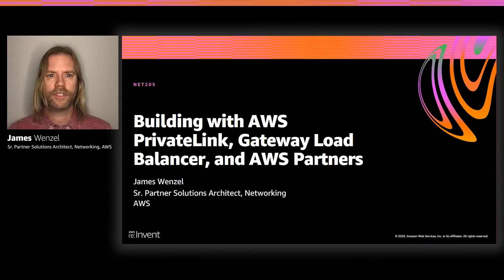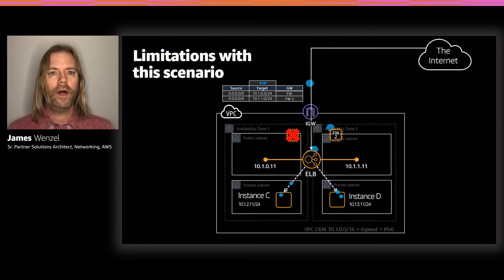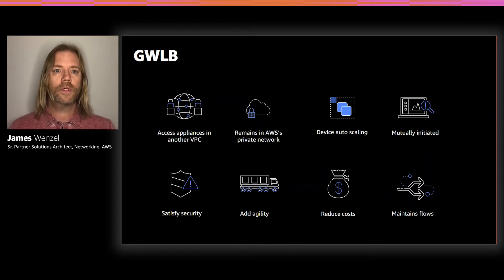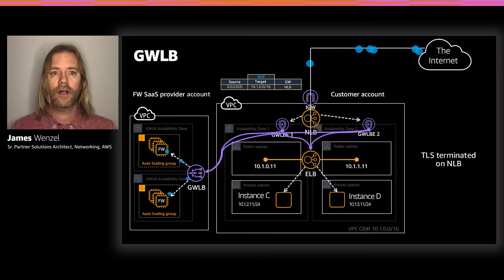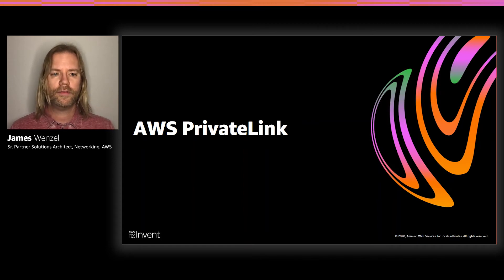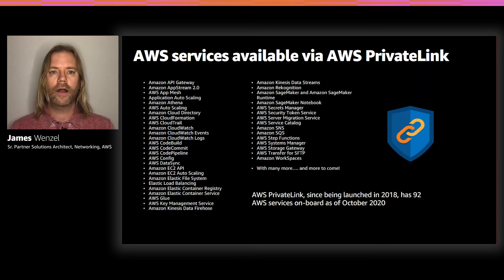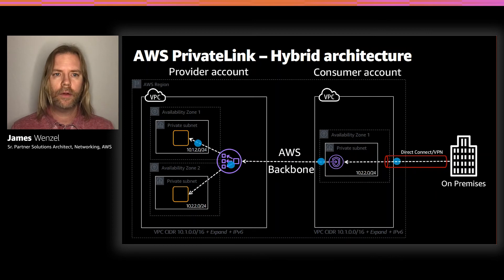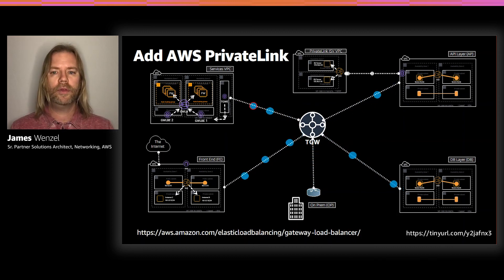AWS re:Invent 2020: Building with AWS PrivateLink, Gateway Load Balancer, and AWS Partners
AWS enables a vast ecosystem of partners and ISVs that allows you to choose  the best-of-breed solutions for your business needs. AWS networking services,  including AWS PrivateLink and the new Gateway Load Balancer, make it easier  to adopt solutions from AWS Partner Network (APN) and AWS Marketplace  partners without exposing data on the public internet. In this session, you learn  how to combine services from AWS, third-party virtual appliances, and SaaS services as well as your own internally developed systems.